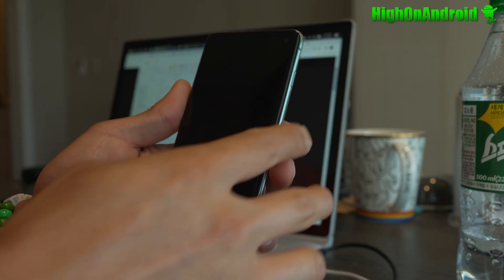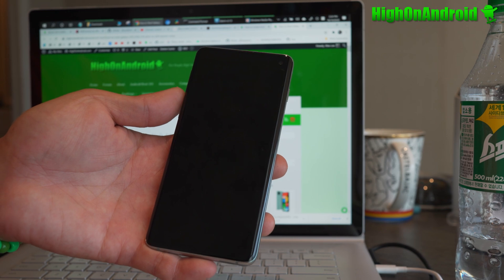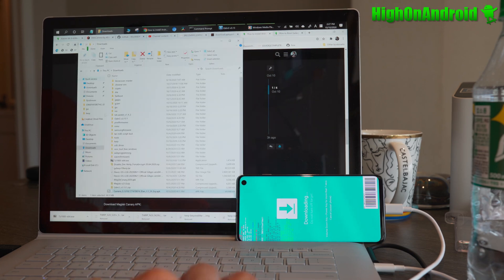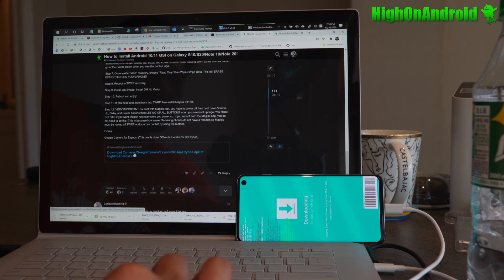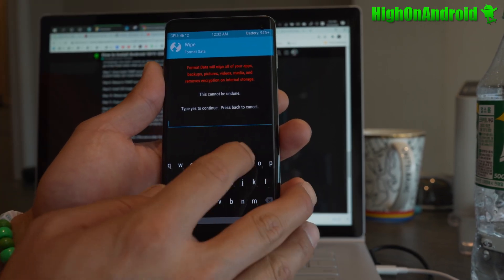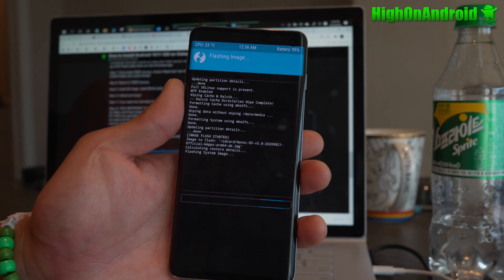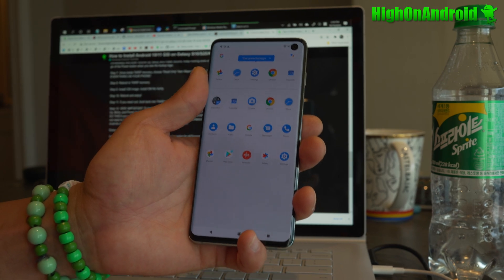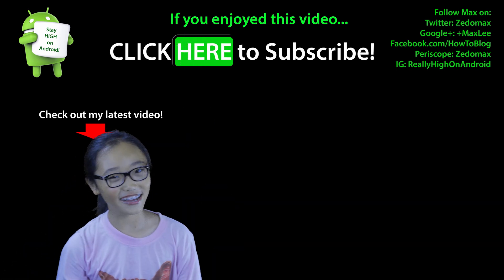How to Install Android 10/11 GSI on Galaxy S10/Note 10/A Series!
In this tutorial, I show you how to install Android 10 or Android 11 GSI ROMs on the Samsung Galaxy S10 series(S10 Plus, S10 5G, and S10e), Note 10(Note 10, Note 10 Plus).  This will work on ANY Exynos models or Chinese Snapdragon models.  If you have U.S. model you cannot unlock the bootloader so please next time buy an Exynos model or Chinese Snapdragon model.

This method should also work on all Galaxy A10, A20, A30, A40, A50, A51, A60, and A70 series but I have not confirmed it yet.  If you have a Galaxy A series, please try and let me know.  You will need to grab the TWRP recovery for that. (Please see "Important Note about TWRP & VBMeta" note in my written tutorial on the forum.)